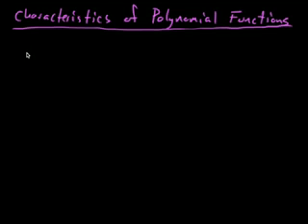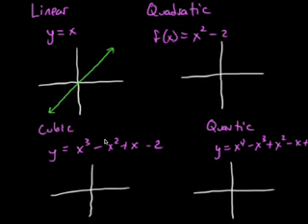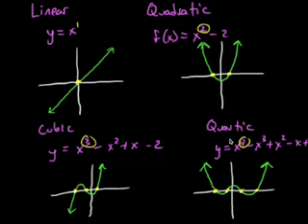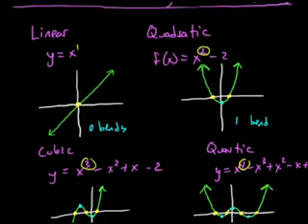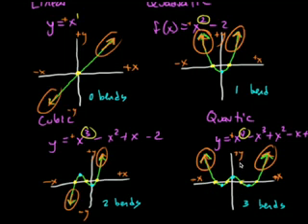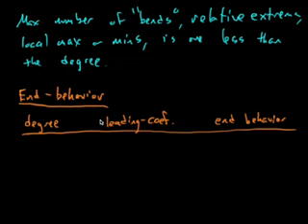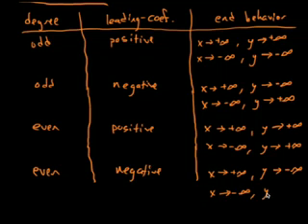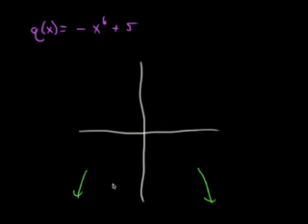Polynomial Functions 2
Characteristics of polynomial functions.  Number of roots, bends, and end behavior.